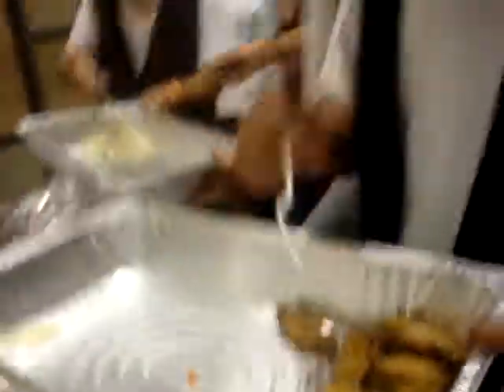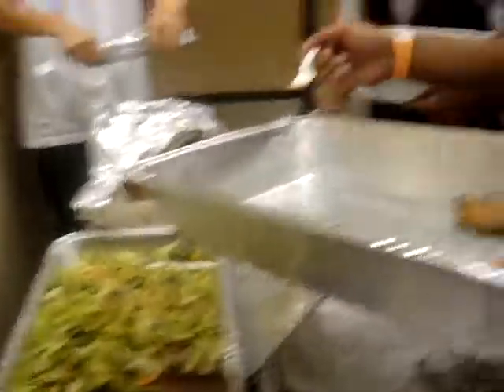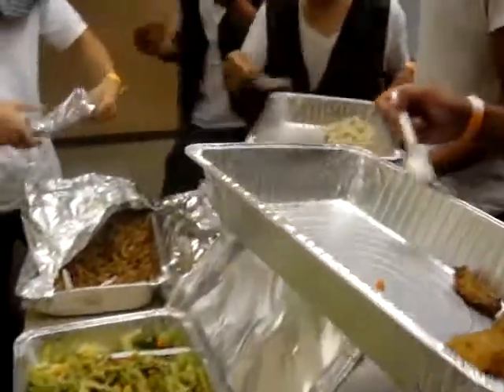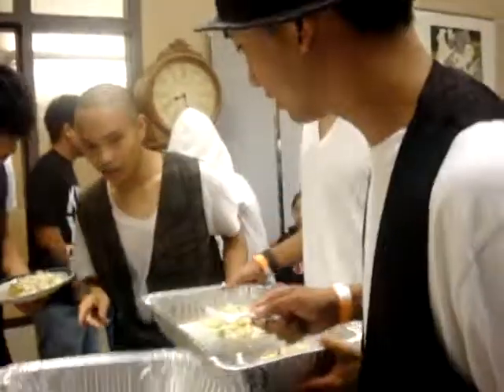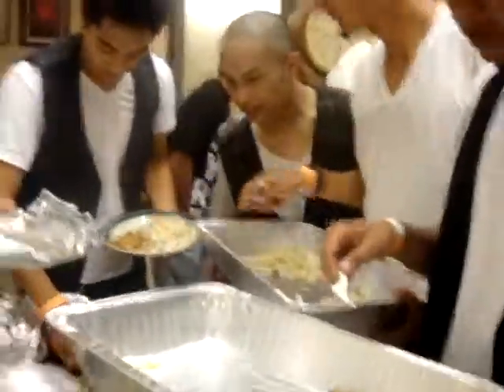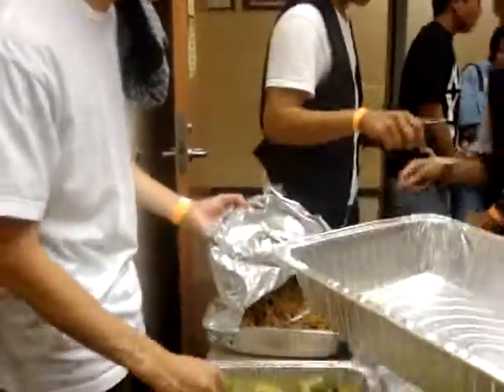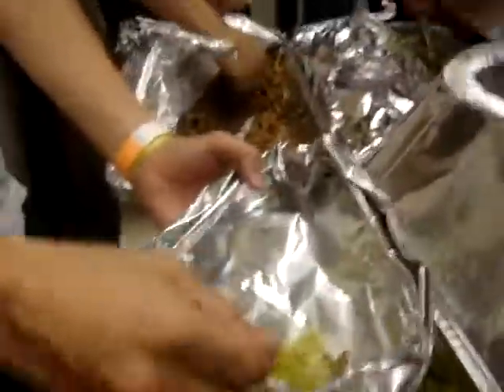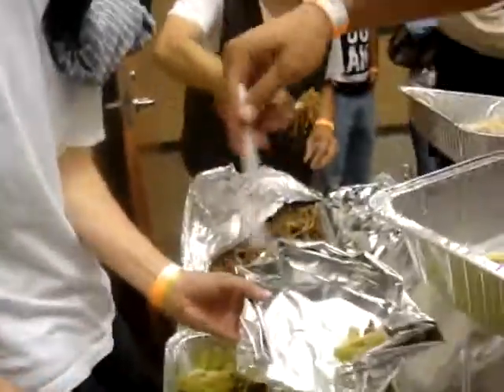EATING WITH PROJECT M (MINI CHUBBY CHUBBYS)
ALL THE WAY LIVE
PERFORMERS LOUNGE
DAY 1
HD AVAILABLE.